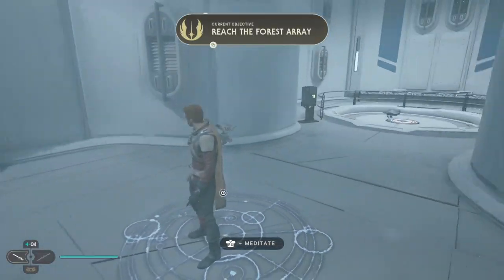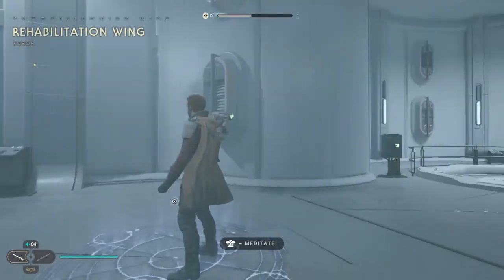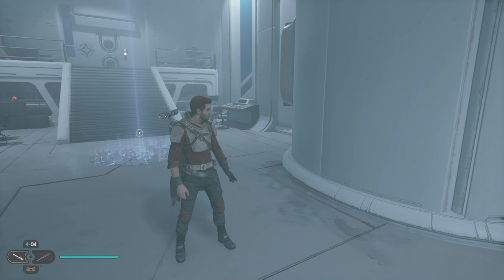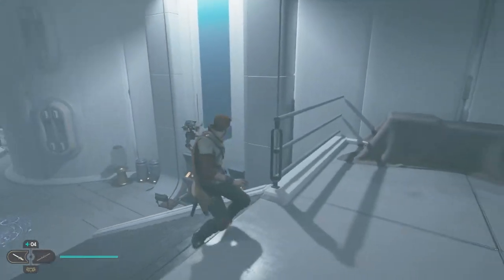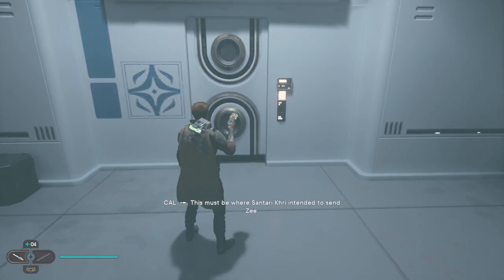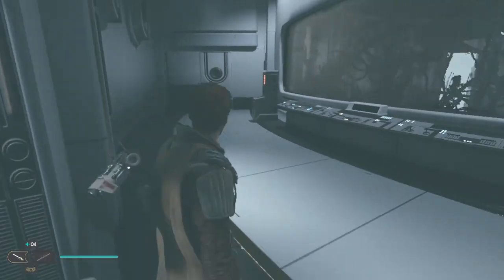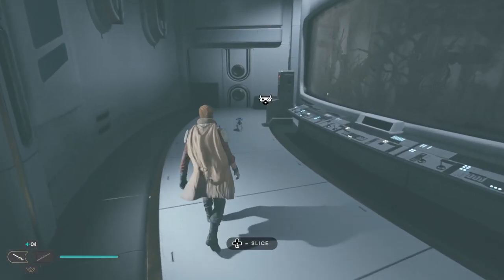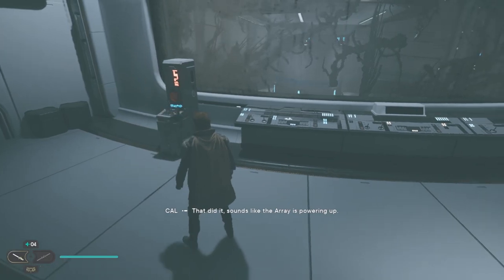Jedi In a Tank | STAR WARS JEDI SURVIVOR 13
The key must be hidden in this facility somewhere… I hope we don't find anything dangerous while looking for it